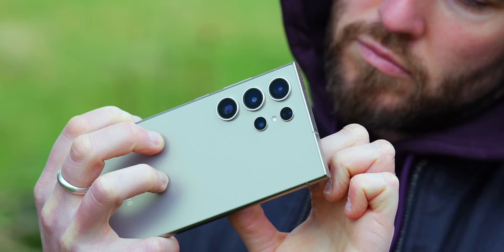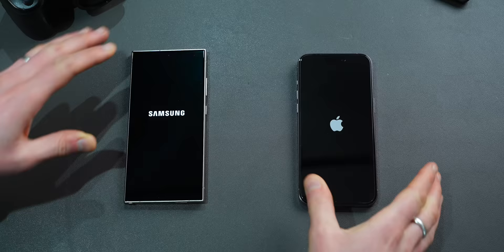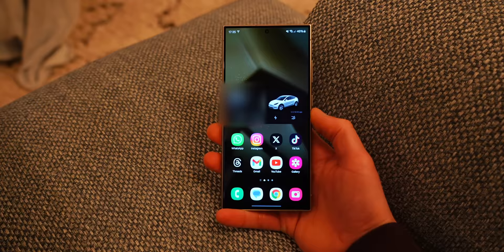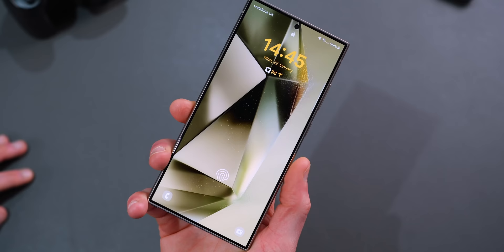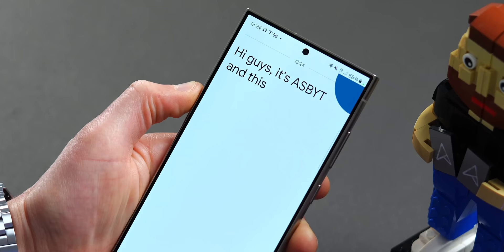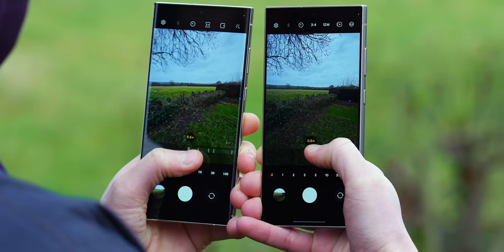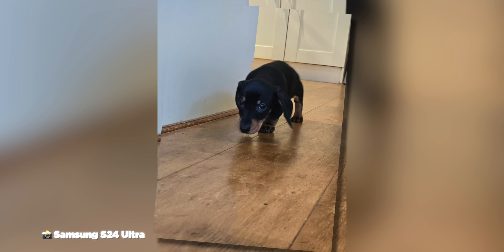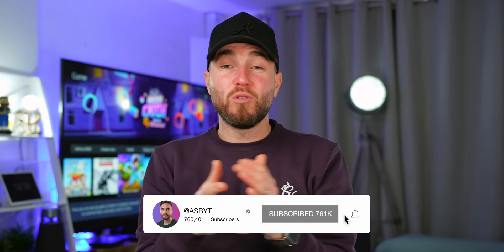Samsung Galaxy S24 Ultra - 1 Week Later (I WAS WRONG!)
After the unboxing, this is my full review after 1 full week! Battery, display, performance with the snapdragon 8 Gen 3, camera with it's quad 200mp setup Vs the iPhone 15 Pro max and S23 u